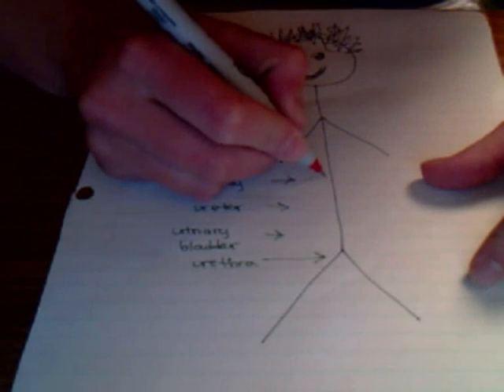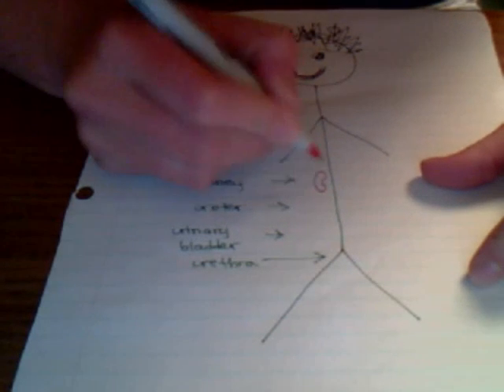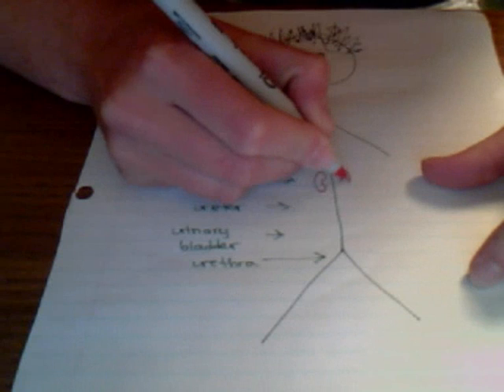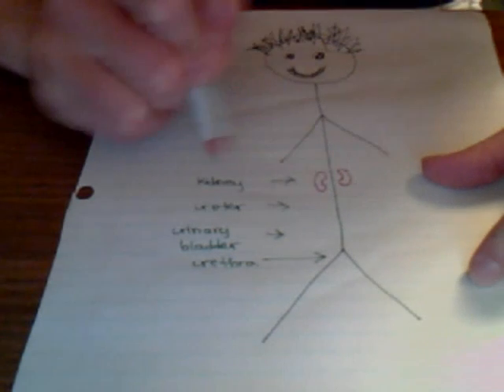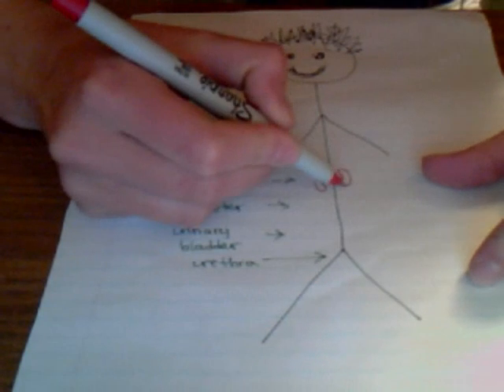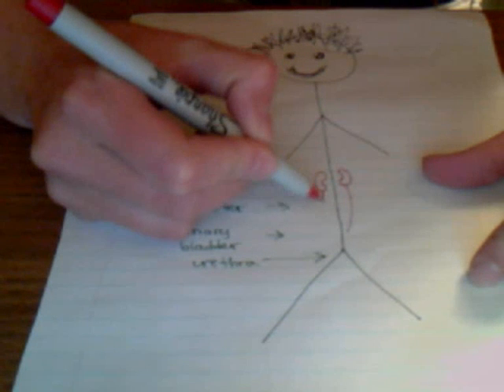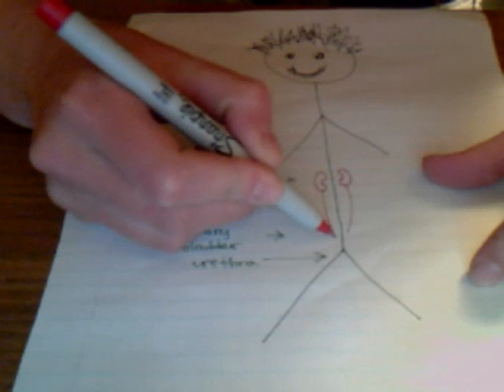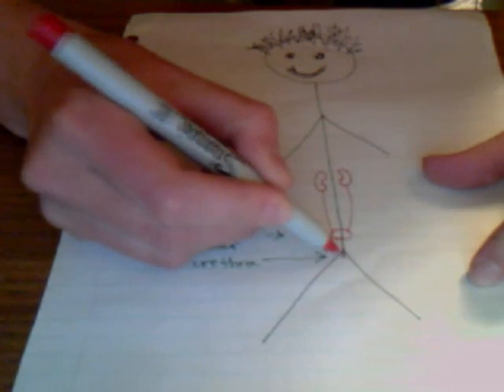The Kidney Project : Y. U. P.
"Bio8s urine concentration" gtan rgriggs

Step 1: Read title out loud
Step 2: Watch
Step 3: Learn & enjoy(at least the music)